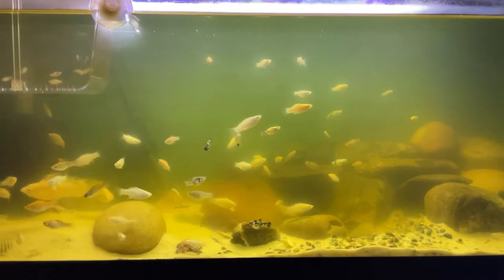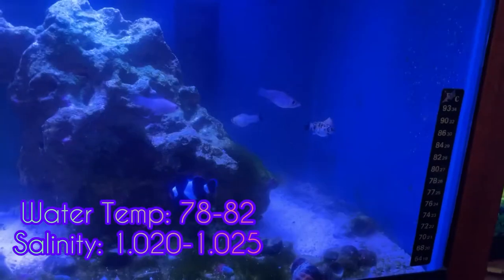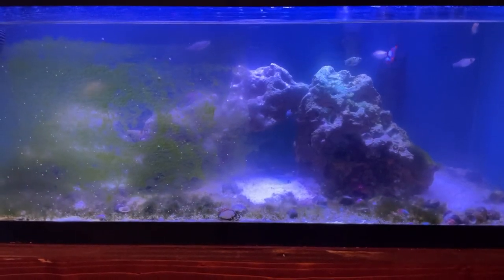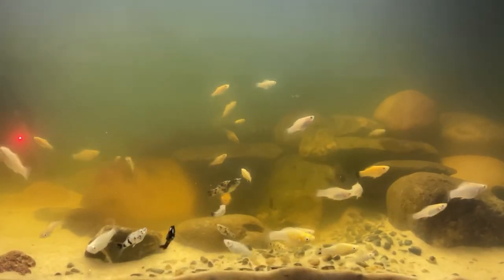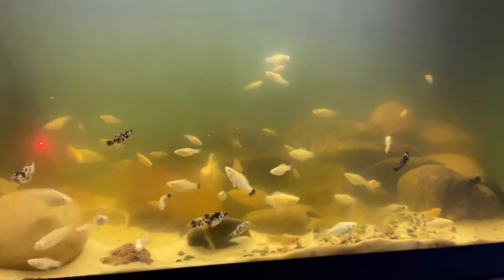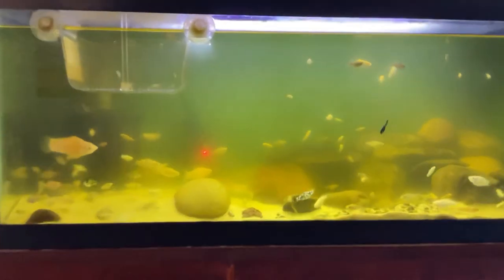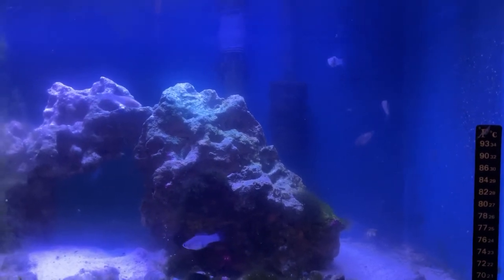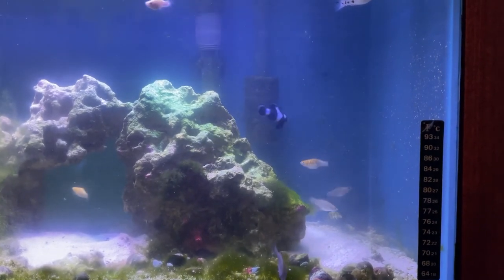Saltwater Mollies | All you need to Know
In today’s video I discus saltwater molly care and acclimation. I strongly suggest watching this before you get saltwater mollies.

Musician: LiQWYD

My fleece liners

Aquarium Salt

Video editing software: InShot

Time codes:

0:00 - Intro
0:25 - My Tanks
0:35 - Size & Lifespan
0:45 - Water parameters
1:00 - Tank mates
1:11 - Diet
1:44 - Baby snails
2:02 - Breeding
2:58 - Where to find them
3:06 - Acclimation
3:32 - My suggestion
4:00 - Outro